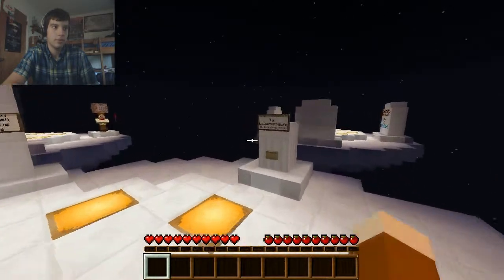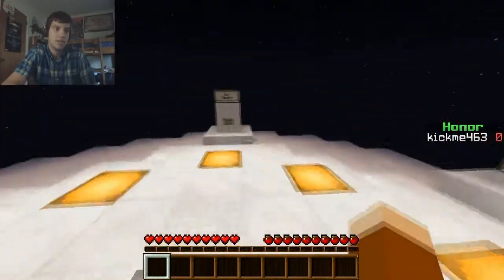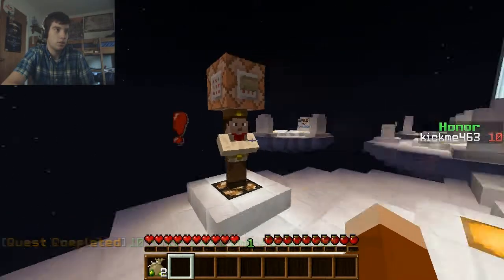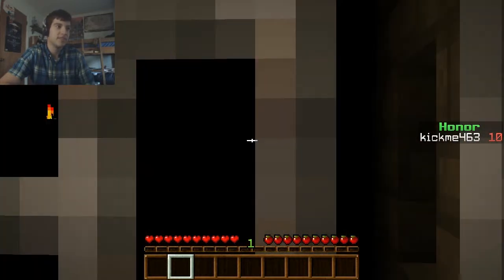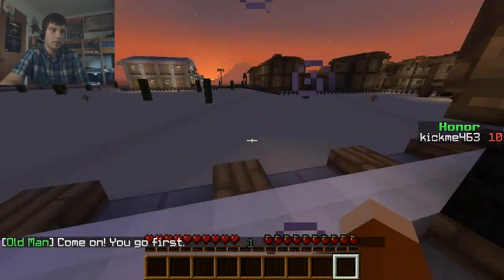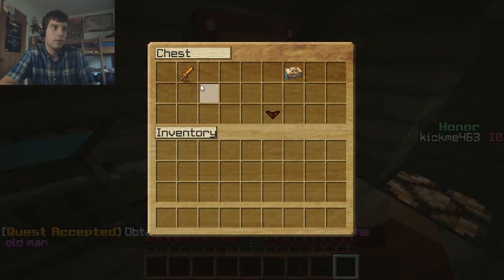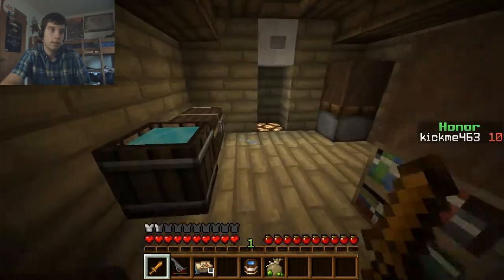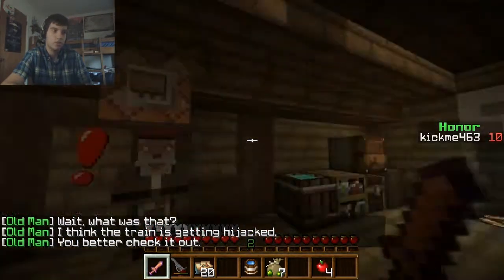Prison Break :: Desperado (Minecraft) :: Pt. 1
A western adventure that contains daring prison escapes, corrupt sheriffs, and crazy bandits!

Looking through my description, huh? Well soldier, you just earned a promotion! You are rewarded with a video from PrivateRico's Undertale playthrough.